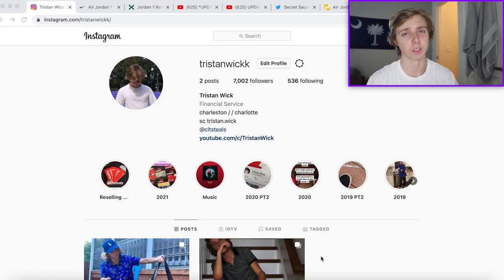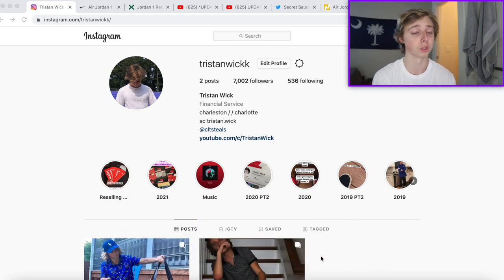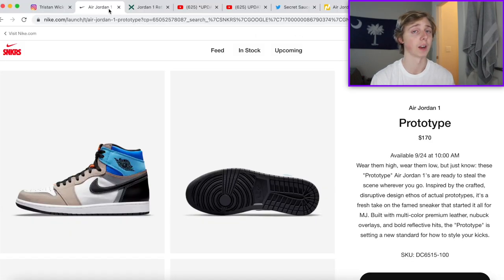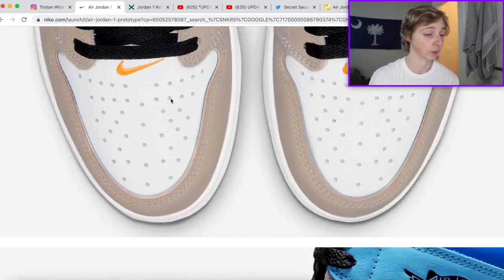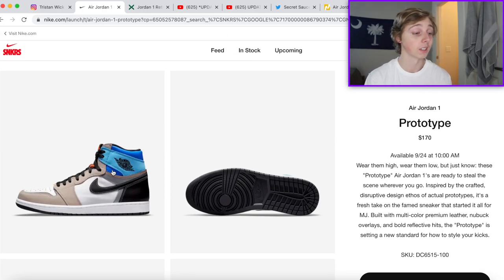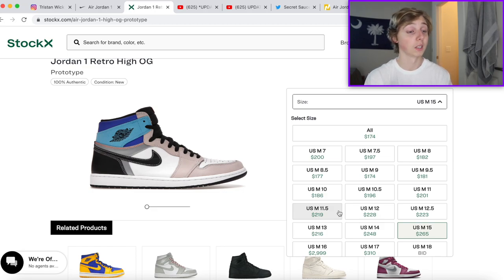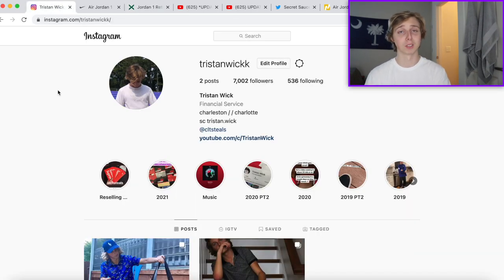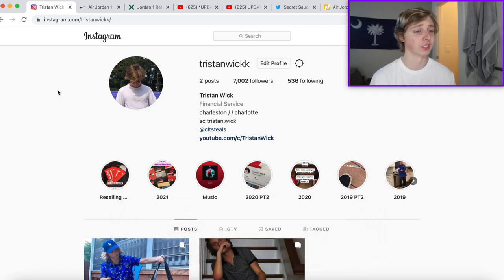Almost Good! HOW TO COP AIR JORDAN 1 "PROTOTYPE"! | SNKRS, RESELL, RAFFLES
So today in this video, I decided to go ahead and discuss how you guys could get your hand on the air jordan 1 prototype as this pair of sneakers is definitely reselling, and they will have some profit in certain sizes!

thanks.

See you all in the next snkrs how to cop 2021/how to cop nike air jordan 1 high prototype for retail video!